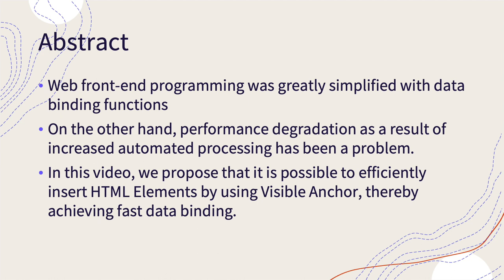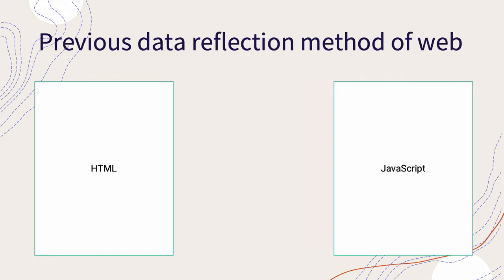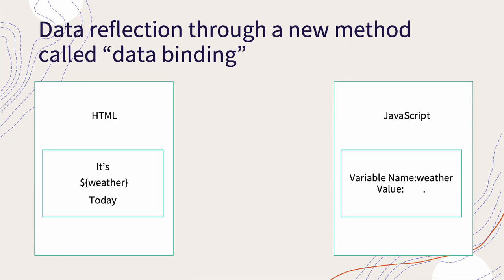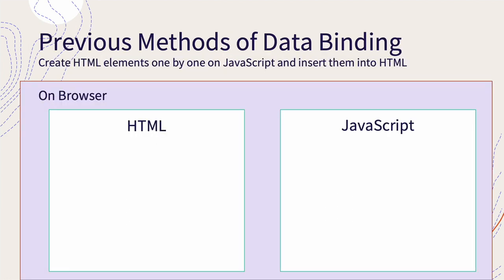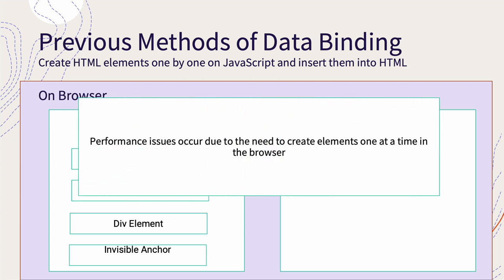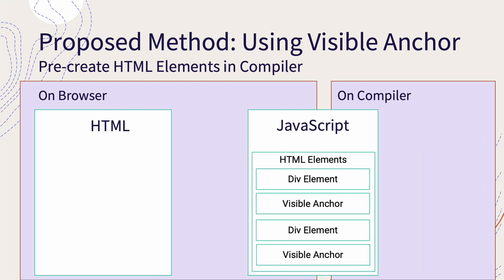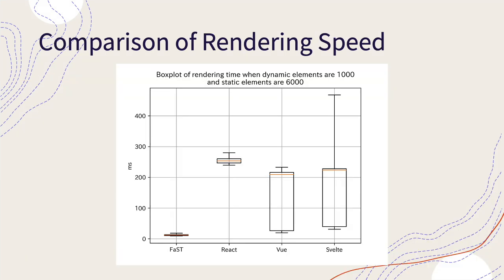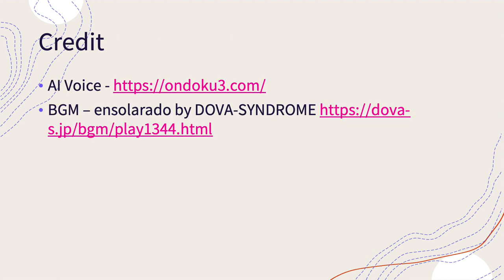[shp5475] FaST: Accelerating Web Front-end Data Binding with Compiler and Visible Anchor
"FaST: Accelerating Web Front-end Data Binding with Compiler and Visible Anchor

Tatsuru Tomizawa, Seiki Makino, Taiga Kume, Satoki Hamanaka, Tadashi Okoshi and Nakazawa Jin"